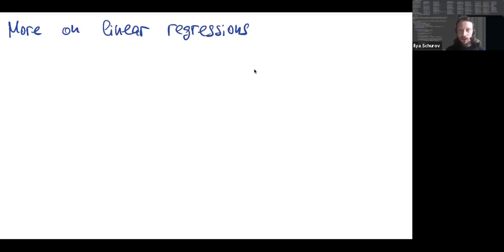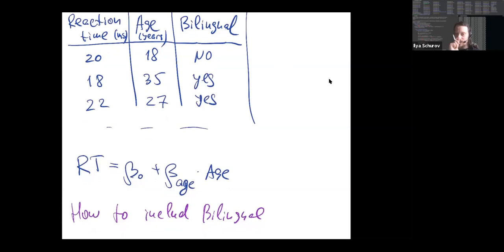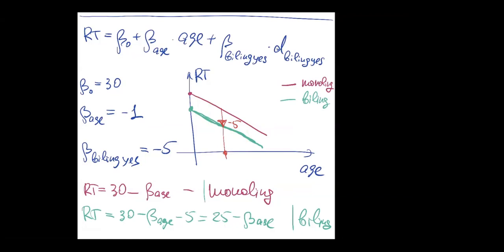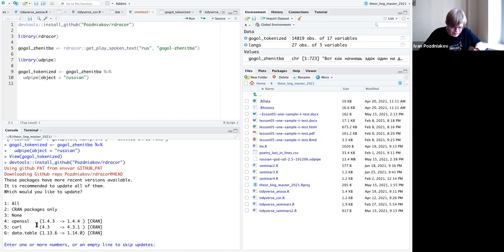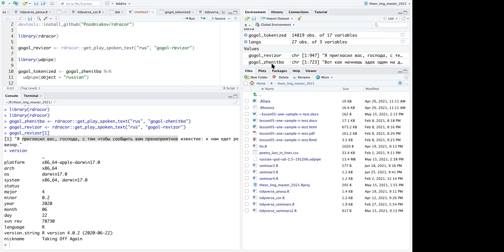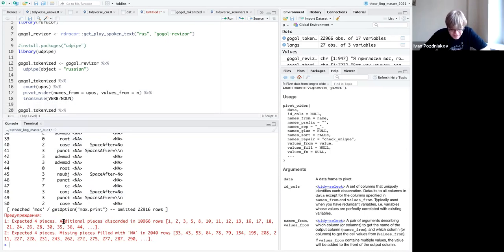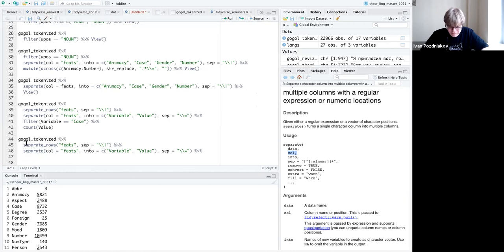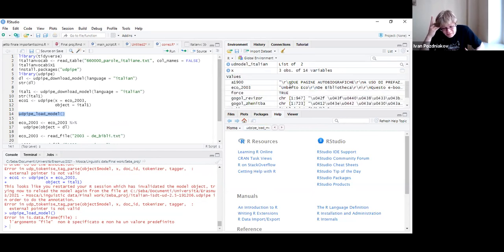2021-05-15 LingQAV: More on linear regression